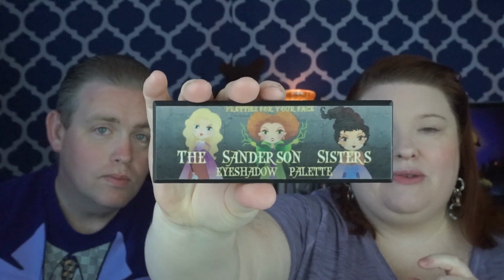Pretties For Your Face Sanderson SIsters Collab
See everyone in the collab!

Do you love $5 jewelry?
Live Streams every Friday at 8pm Eastern

Or shop by yourself!